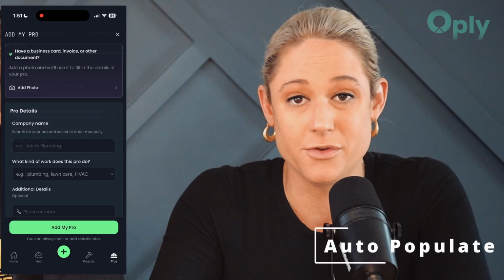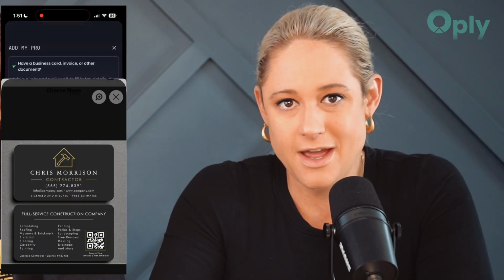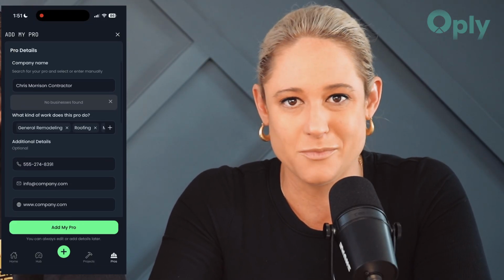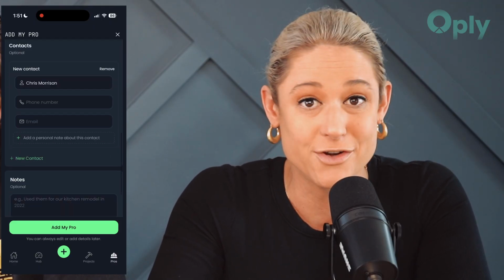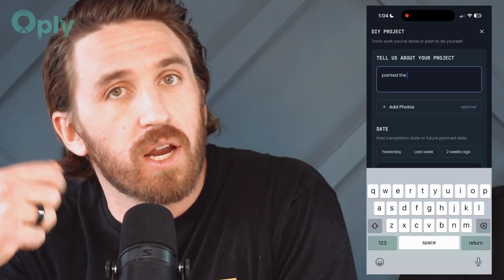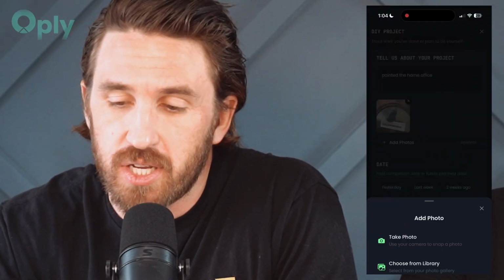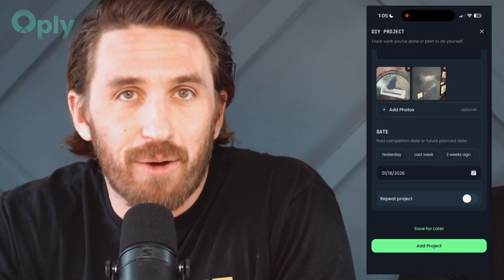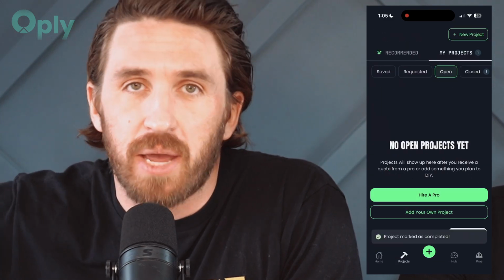Oply Update: Your Home Needs a Carfax!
Build a Carfax for your home and manage your home with clarity. Most homeowners don’t have a maintenance history. No service record. No reminders. No centralized list of trusted pros.

Home maintenance app with smart home maintenance reminders, home maintenance tracking, and vetted home service professionals.

Or just search "Oply" in the app store.

In this first Oply Update, we walk through the newest features designed to simplify home maintenance and make managing your home easier.

This month’s updates include:

• Bring Your Own Pro (BYOP) – add the pros you already trust
• Auto-populated pro details using business data
• Add a DIY project with recurring reminders
• Automatic maintenance logging
• Nationwide coverage with screened home service professionals
• Oply VIP concierge service (no spam, no random calls)

Oply helps you stay ahead of maintenance instead of reacting when something breaks.

0:00 – Why we’re launching a video newsletter
0:26 – Bring Your Own Pro (BYOP)
1:15 – Auto-populating pro details
1:32 – Add a DIY project + reminders
3:00 – Building a Carfax for your home
3:25 – App beautification + UI polish
3:40 – Nationwide pro coverage + Oply VIP
5:05 – Vision and conclusion